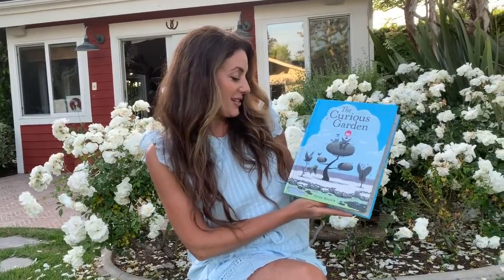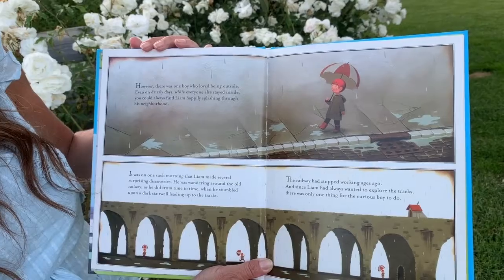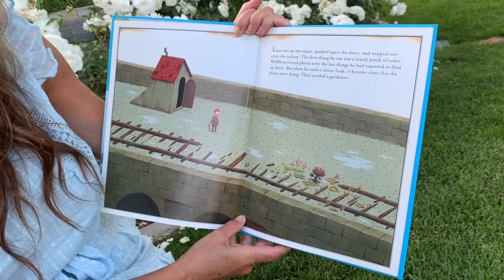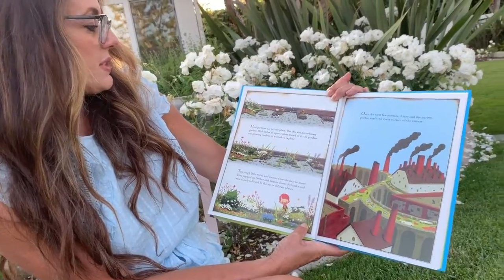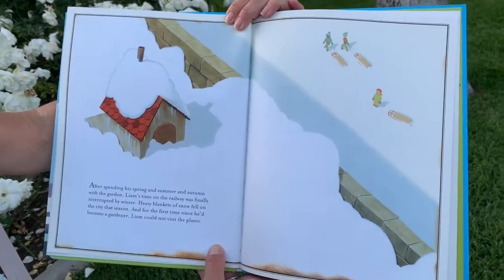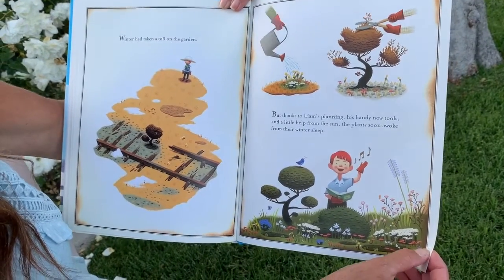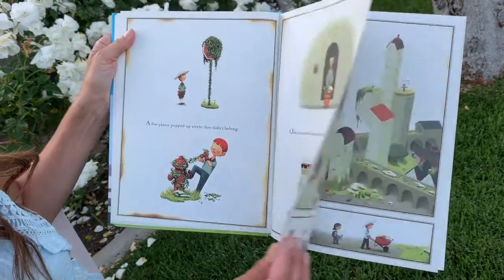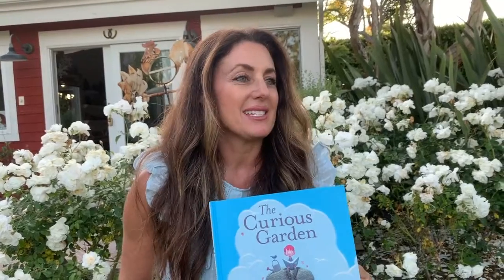Quarantine Reading: The Curious Garden Reading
A fun read -aloud to go with our garden theme for May. One of our favorite garden books “The Curious Garden” by Peter Brown. We hope you will all be inspired to grow a garden at home this spring! 🥬🥒🌽🥕🥦🍆🍅⠀
Follow all of our social channels below!